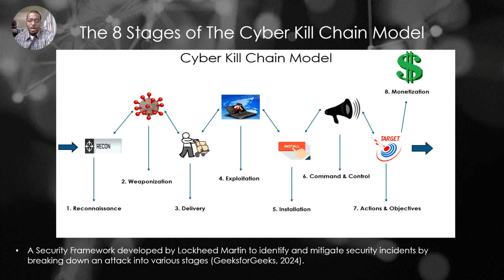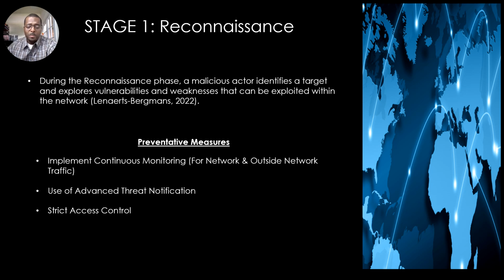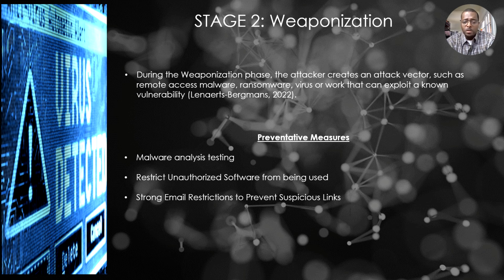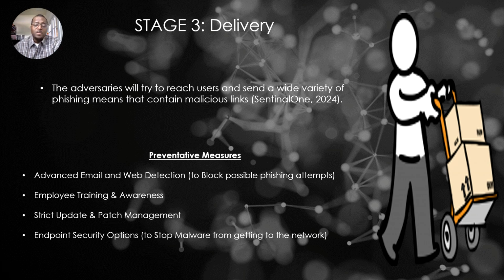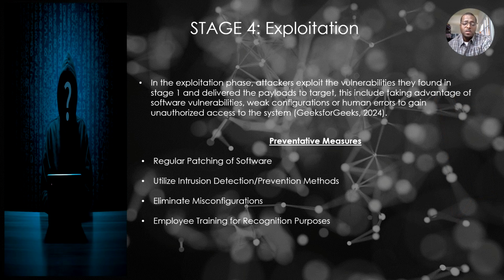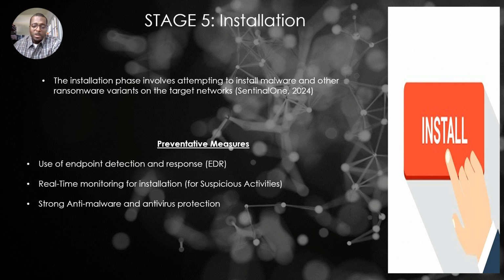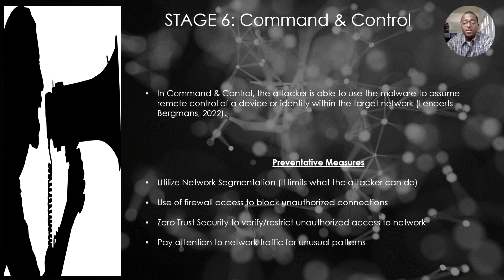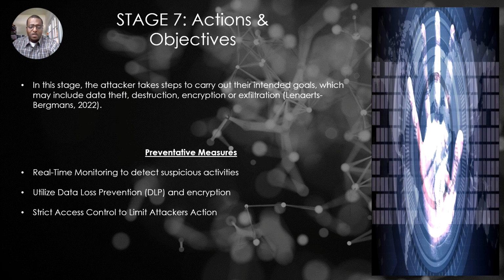Cyberattack Life Cycle Resilience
This is a presentation on the 8 Stages of The Cyber Kill Chain Model, Cyber Attack Motives, Cybersecurity Life Cycle, Cybersecurity Frameworks, and Methodologies to establish a Cybersecurity Program.